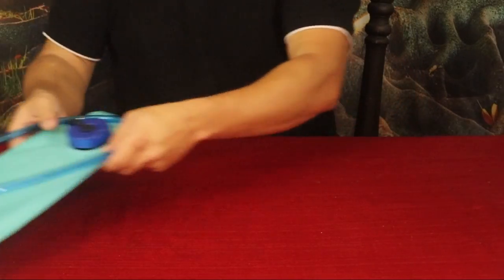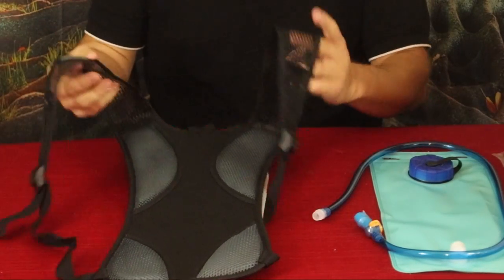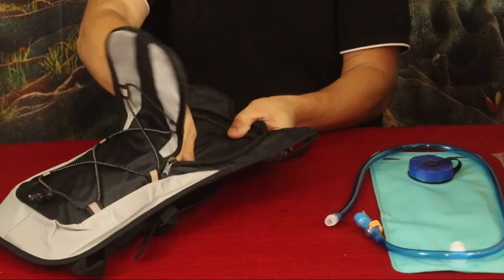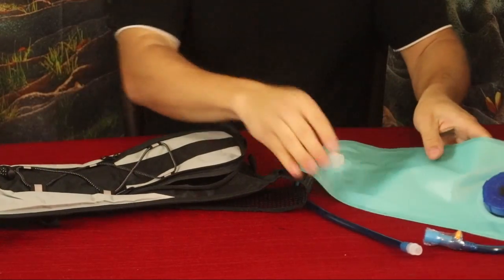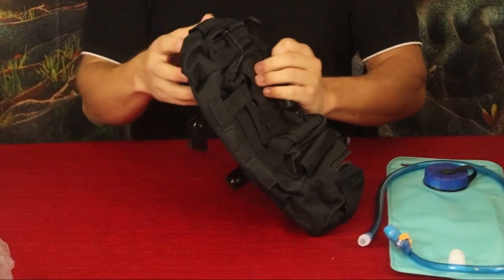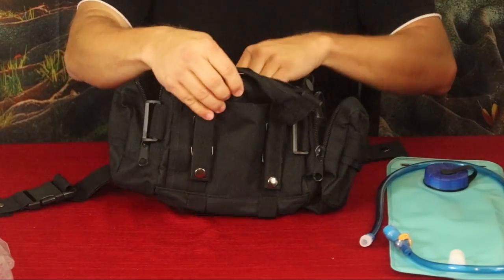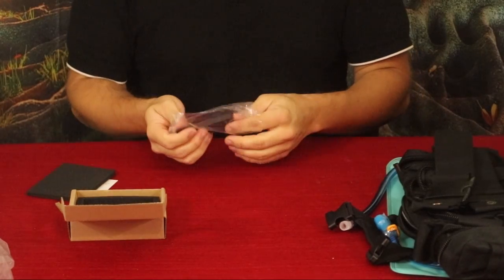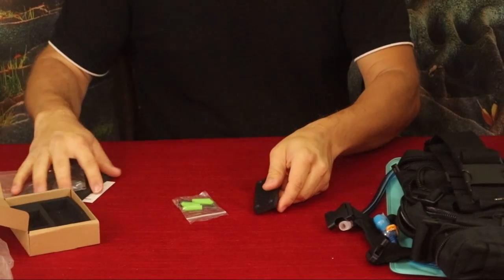Camping & Survival 4 piece gear grab